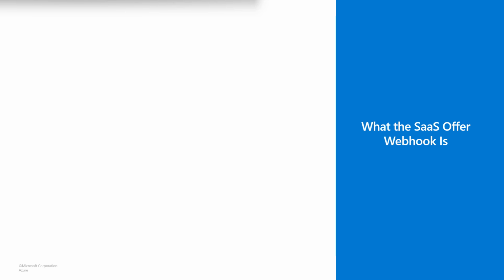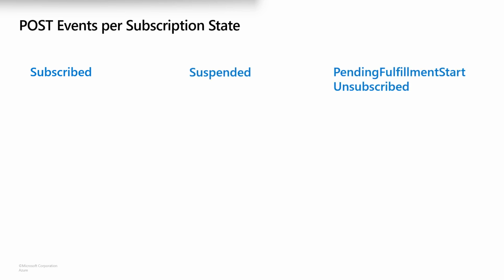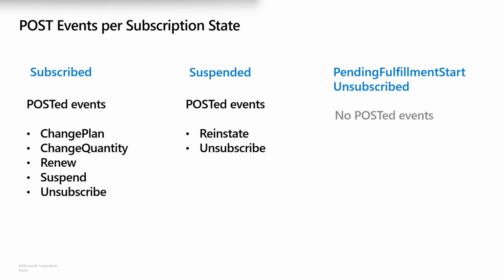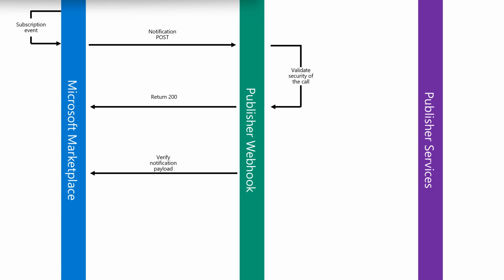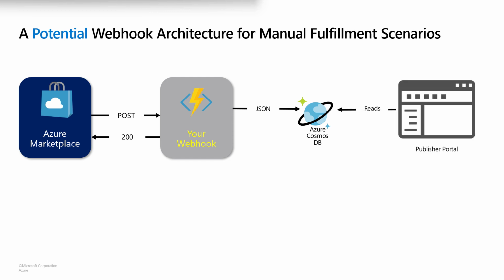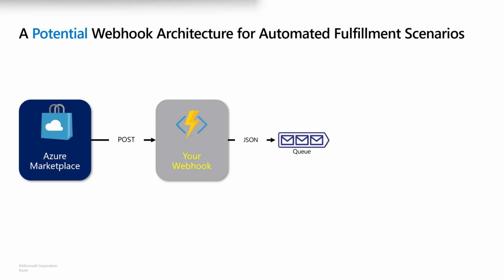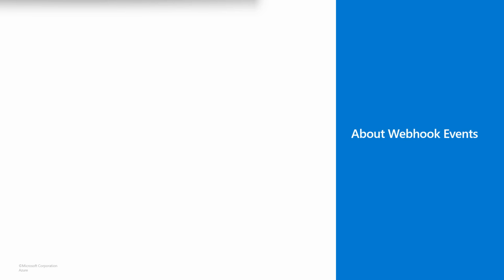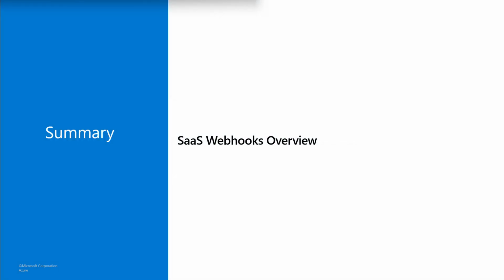SaaS Webhook Overview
This technical overview of the SaaS webhook explains the concepts of building a SaaS offer webhook.

- Why to have this specialized HTTPS endpoint
- POST events one may receive on the webhook
- Flow models of how to handle requests
- Potential fully implemented webhook architectures

And more! Consider watching this video before moving on to the code-based modules for implementing and securing a SaaS offer webhook.

For a complete list of videos about SaaS offers in the Microsoft commercial marketplace to include PDFs of the slides, sample code, and hands-on labs, please